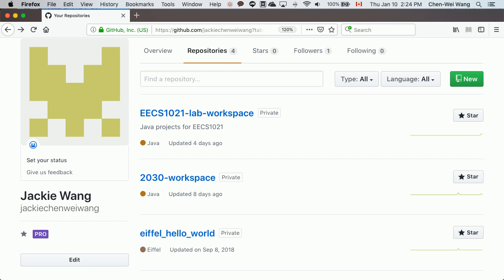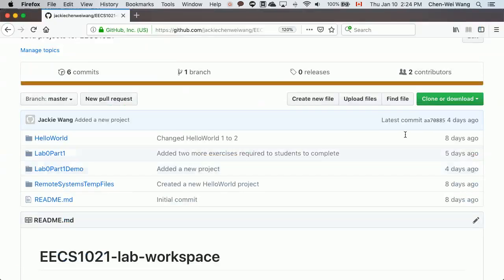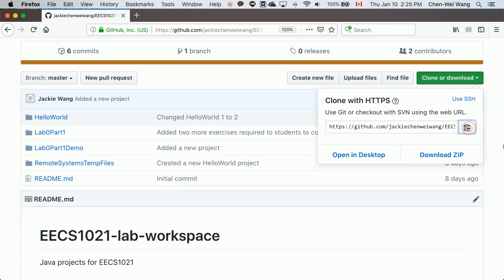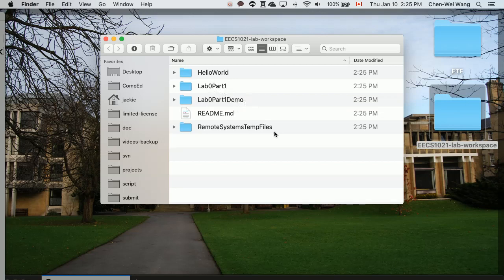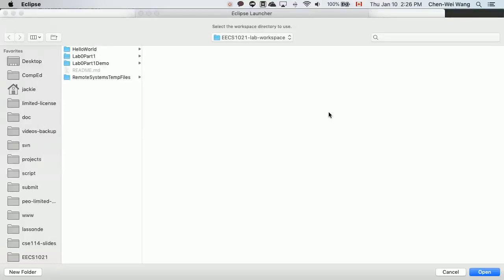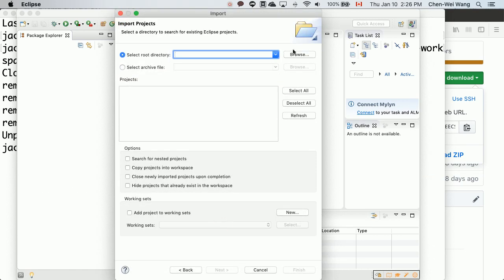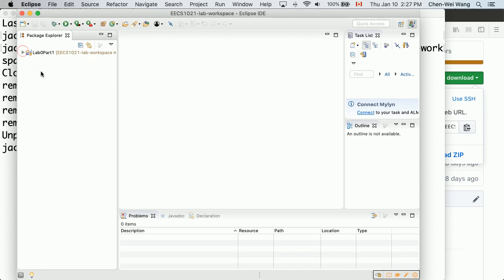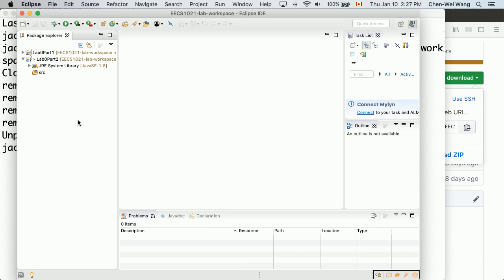EECS1021 Java Tutorial 09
- Cloning the latest copy of your private Github repository
- Creating a new Java project for Lab0Part2